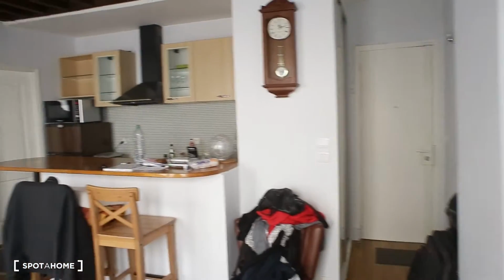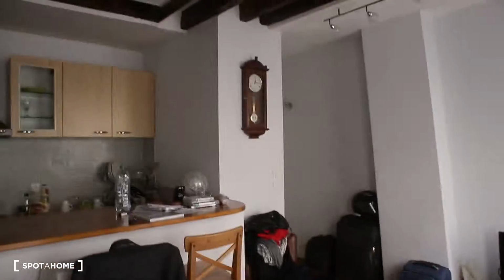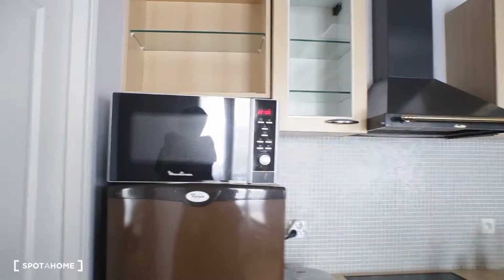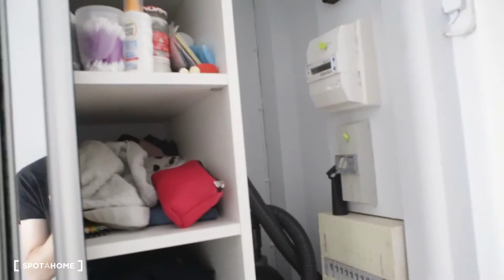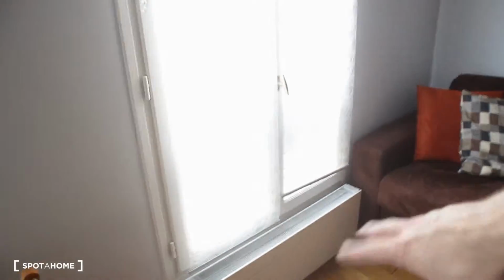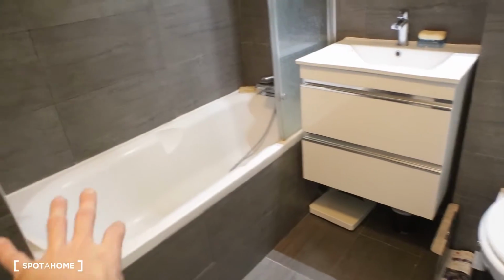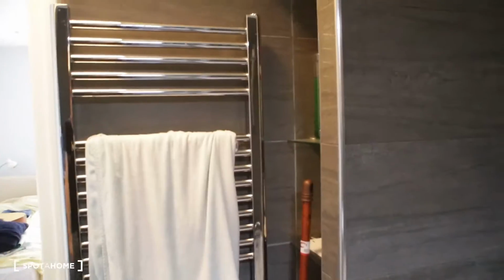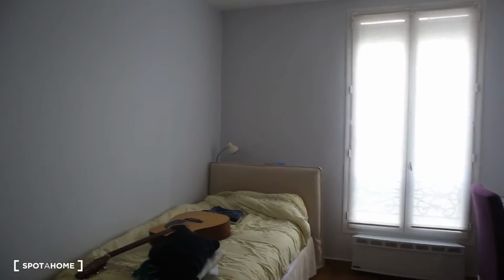Extremely bright 1-bedroom apartment for rent in Observatoire - Spotahome (ref 118030)